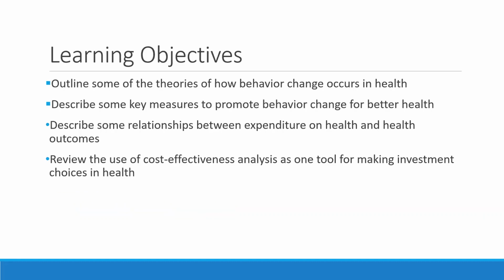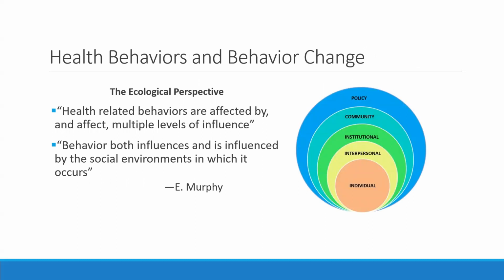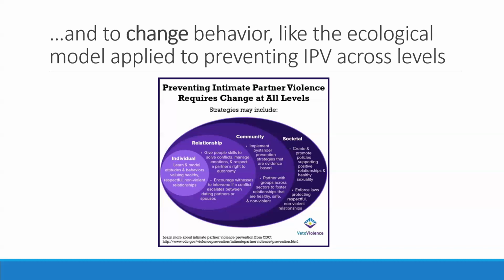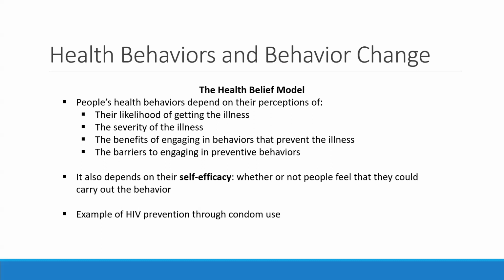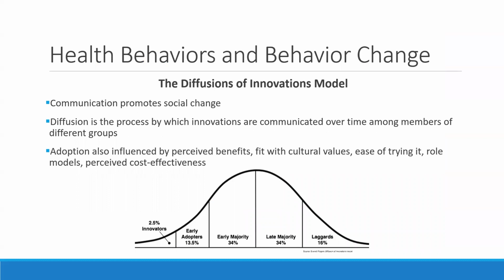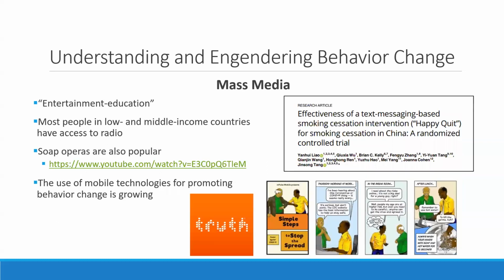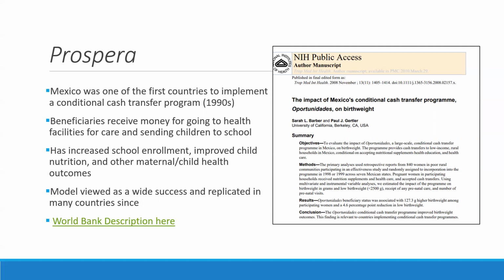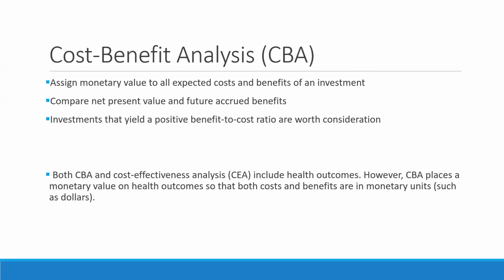Health Behavior Change in Global Health